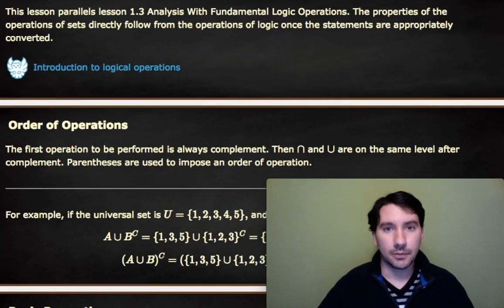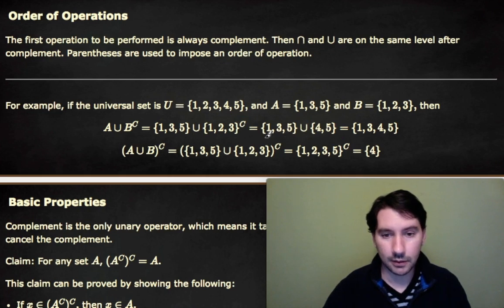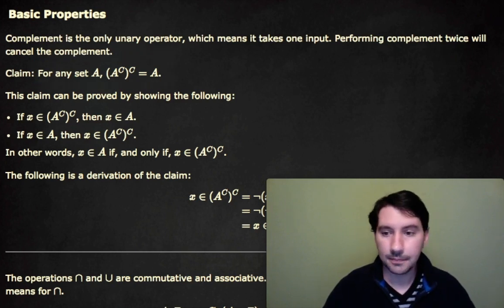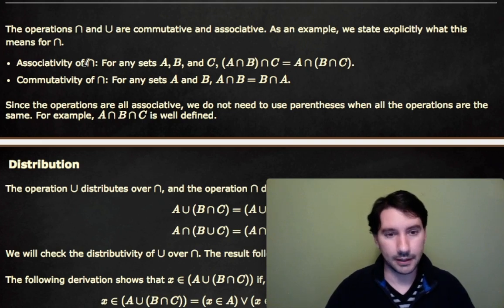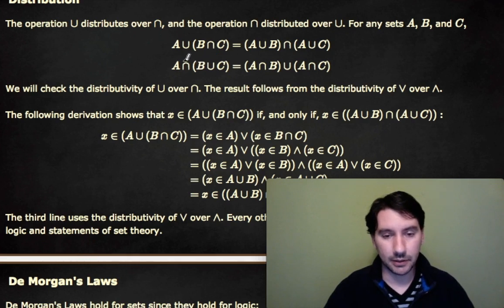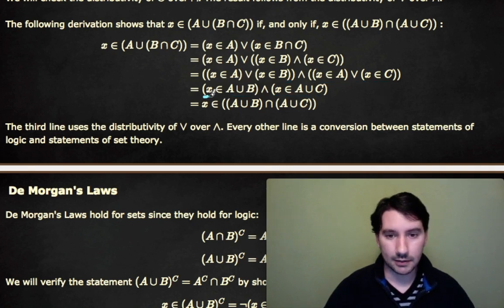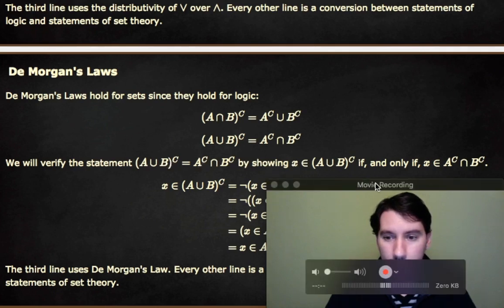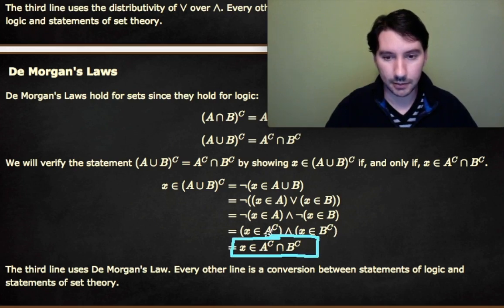Analysis of unions, complements, and intersections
An analysis of how the union, complement, and intersection operations behave and relate to each other.